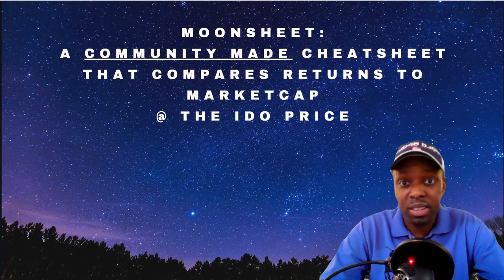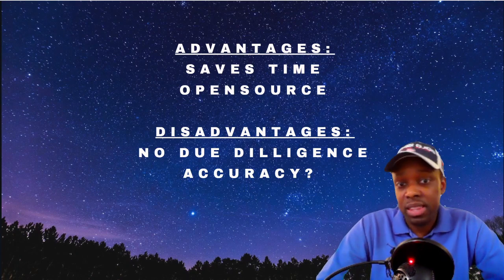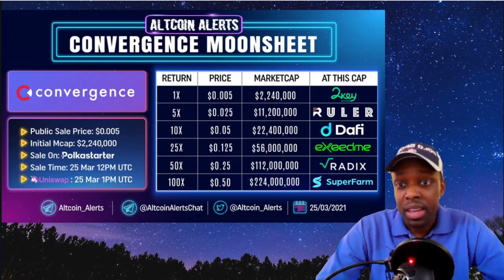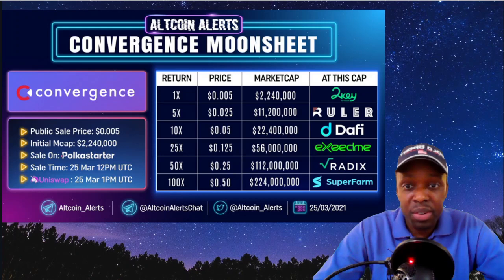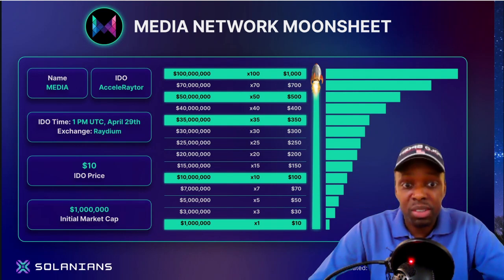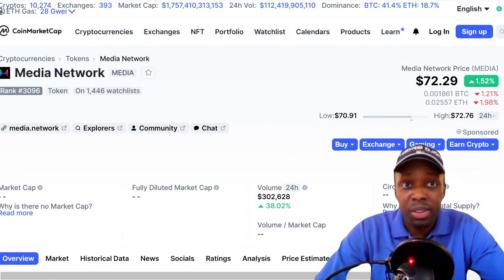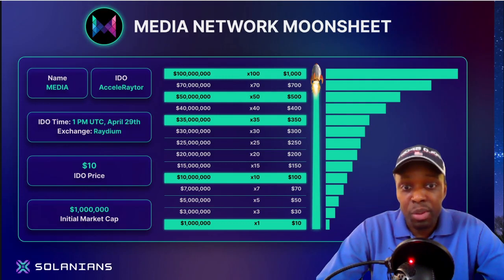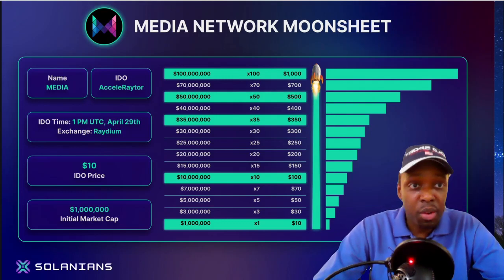HOW TO DETERMINE ROI IN CRYPTOCURRENCY WITH MOONSHEETS | CRYPTO TIPS | BEGINNER TUTORIALS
●▬▬▬▬▬▬▬Recommendations▬▬▬▬▬▬▬●

●▬▬▬▬▬▬▬▬ ABOUT US !!!▬▬▬▬▬▬▬▬●